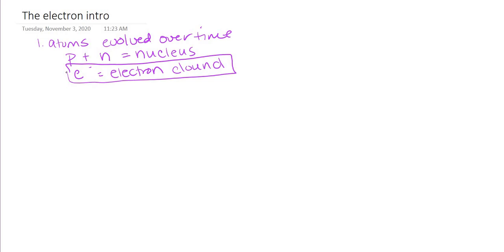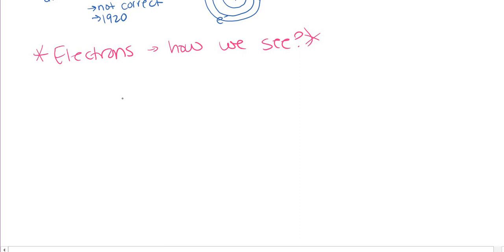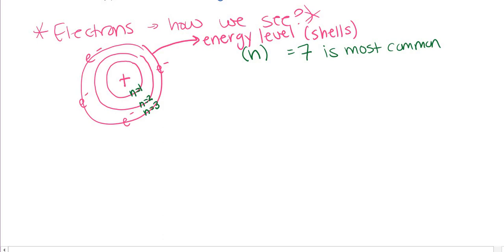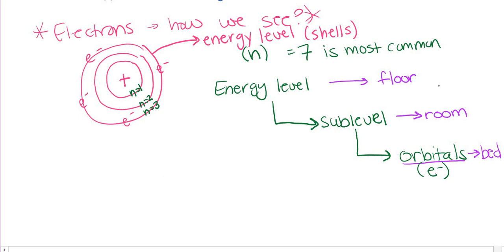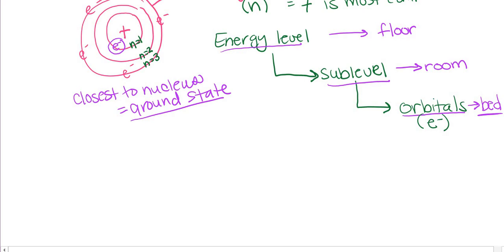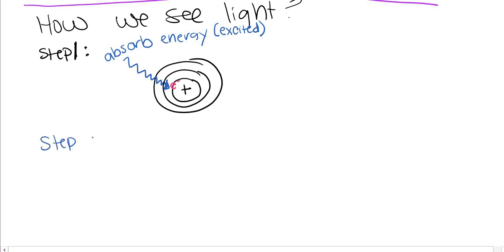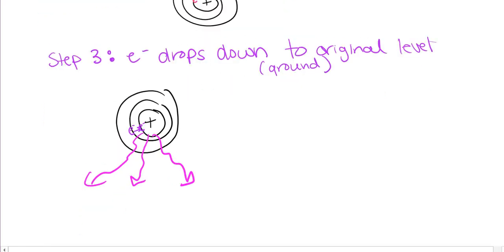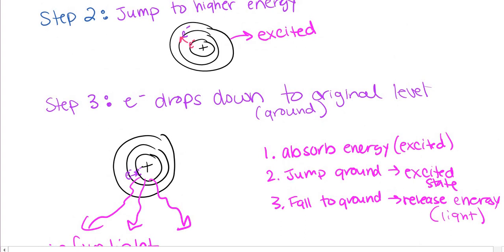intro to electrons